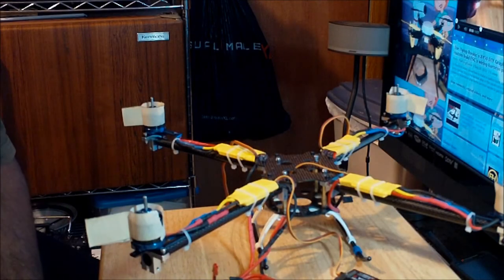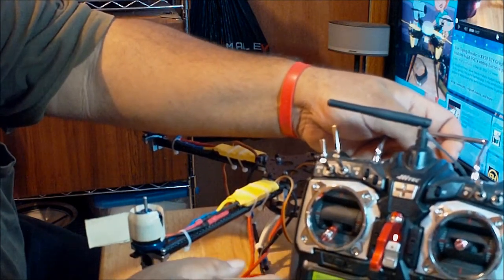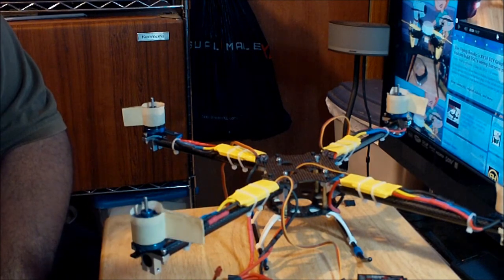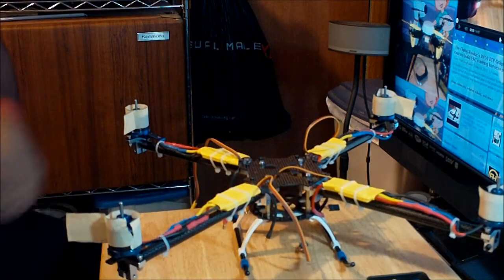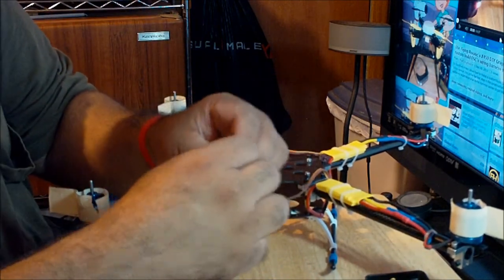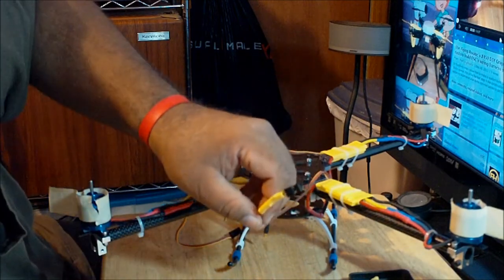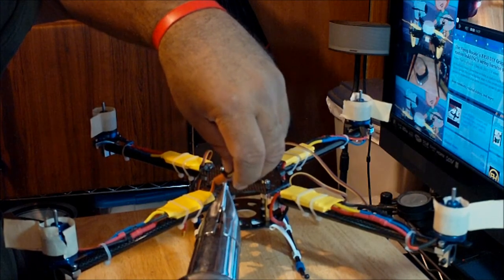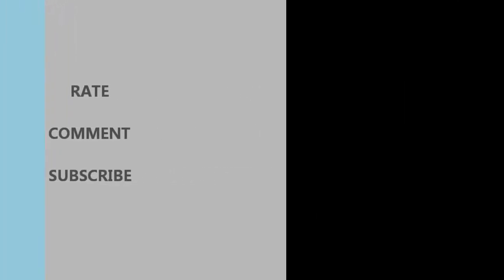The Flying Rookie's X450 DIY Graphite Quadcopter ESC's setup & wiring preparation part #4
In this 4th video ill be curling all ESC's servo cables for for better look and more efficient layout , i also going to set up each ESC separately with my Transmitter and remove the positive + " red " wire on 3 of the 4 ESC's so they can be ready to be hook up to the FY90Q gyro/controller .
On the next video ill be installing the receiver and the FY90Q gyro/controller in to the quadcopter frame , also ill be setting up the servo reversing on my transmitter so the quadcopter motors can respond properly to the transmitter inputs .